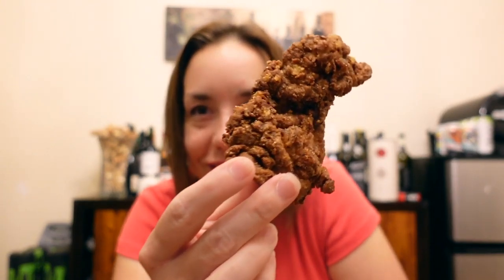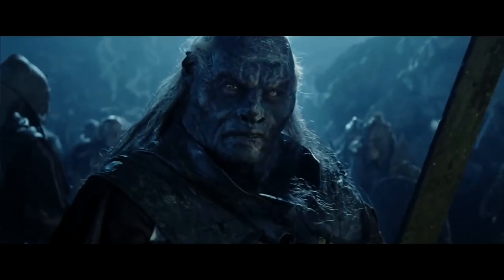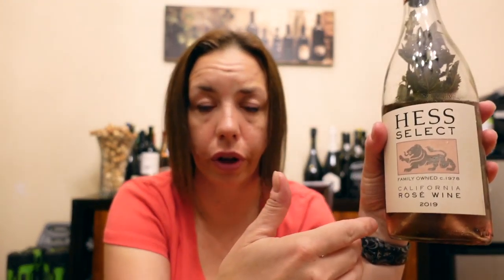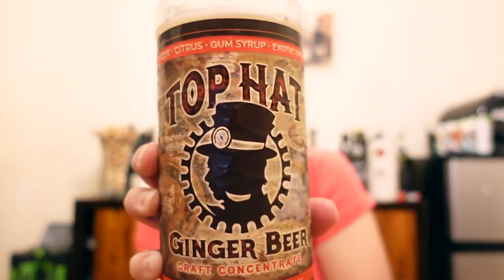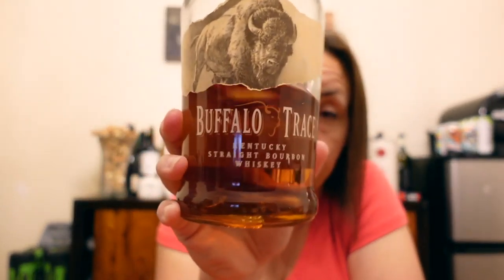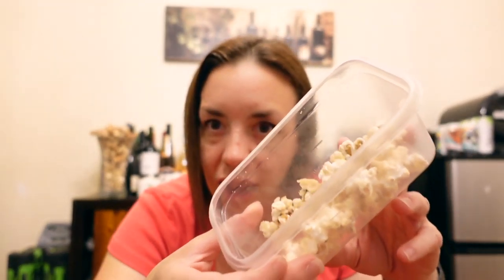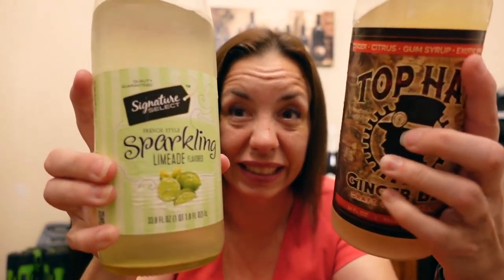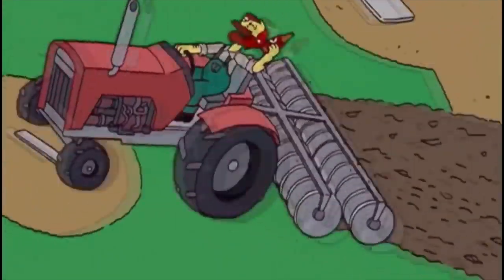Vintage Barb - Kitchen Playground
Barb has been playing in the kitchen quite a bit this summer and has a few tips and tricks for cocktails, dog treats, and fried chicken.